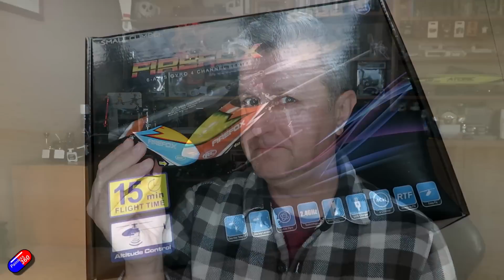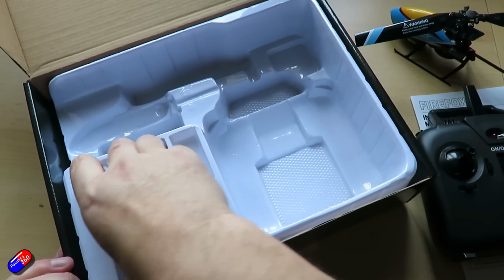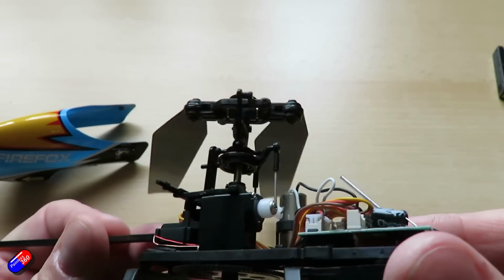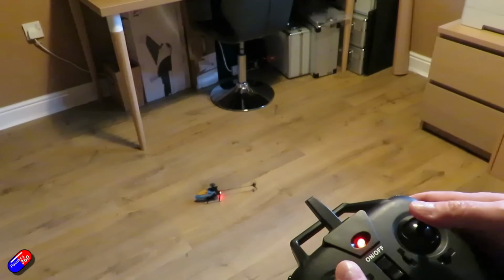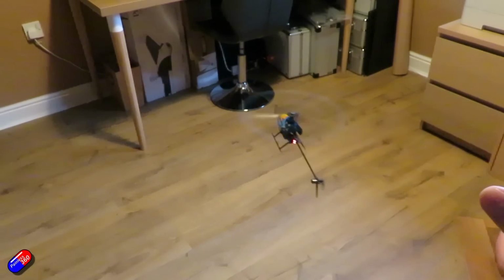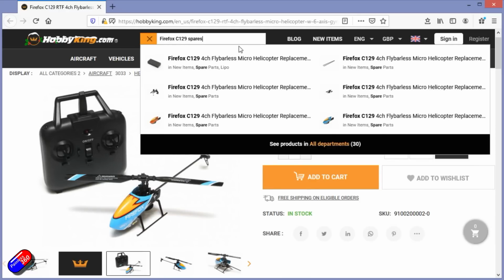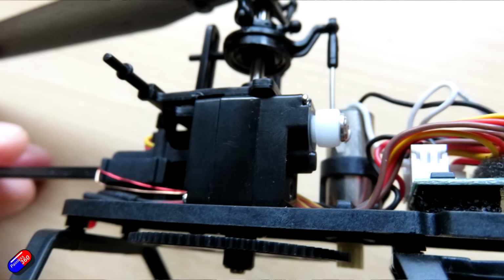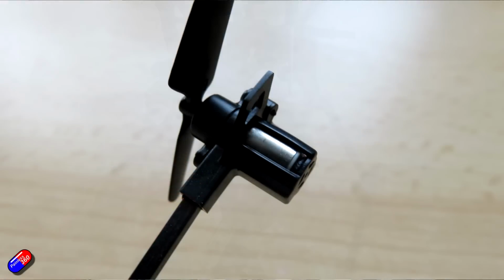C129 Mini 6-axis Helicopter: Cheap and super easy to fly!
Note: Multi-protocol module E129 protocol works with it.